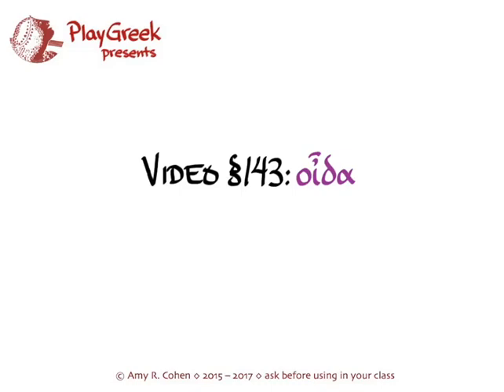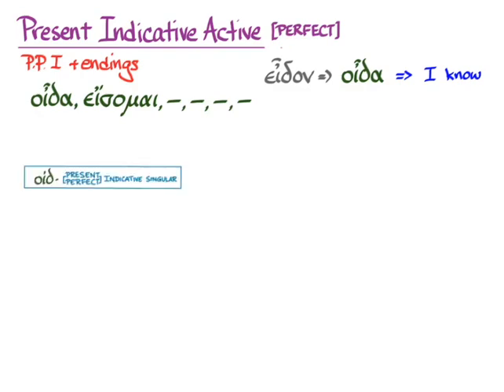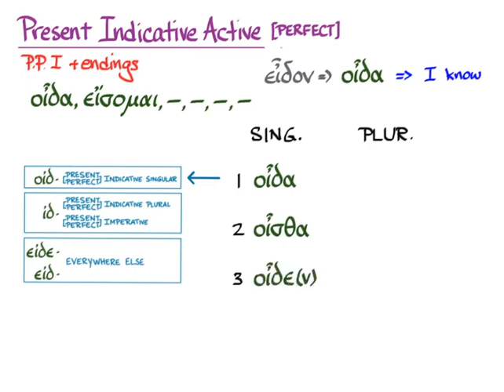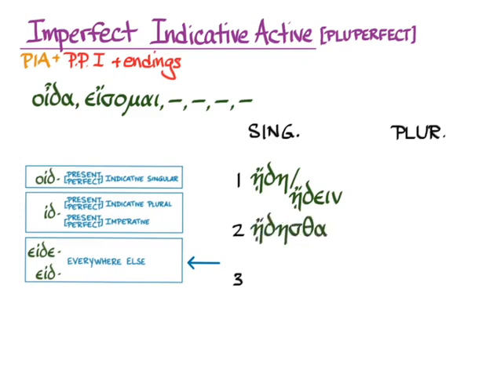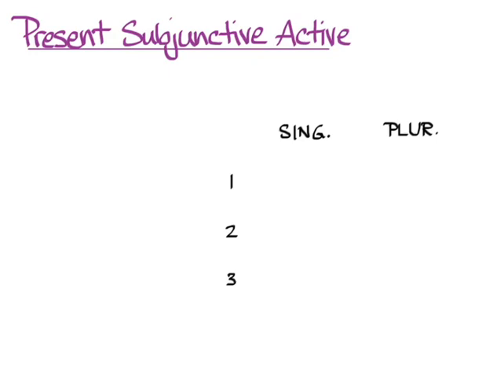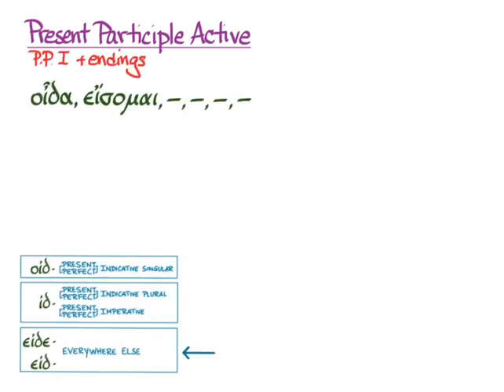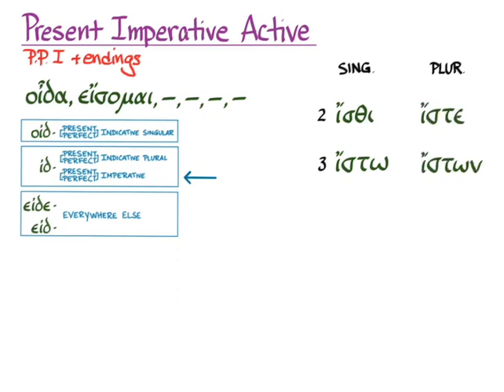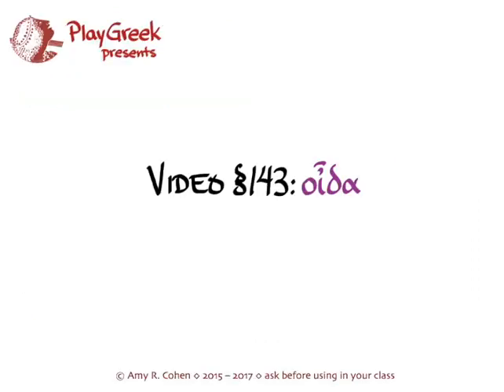§143 οἶδα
Amy R. Cohen on the verb οἶδα to go with Hansen & Quinn's GREEK: AN INTENSIVE COURSE